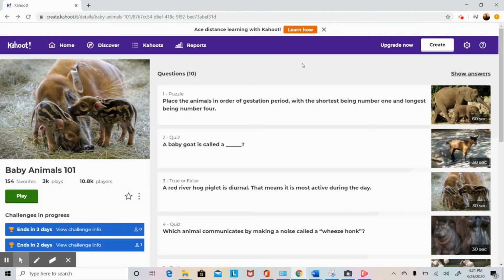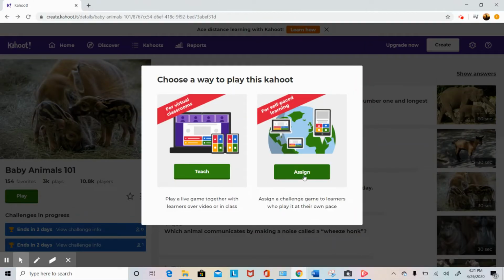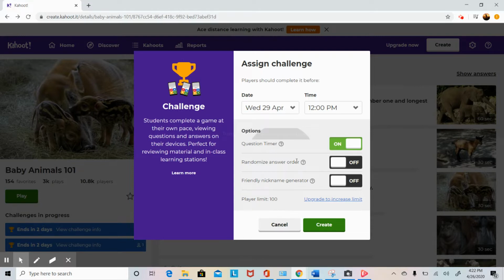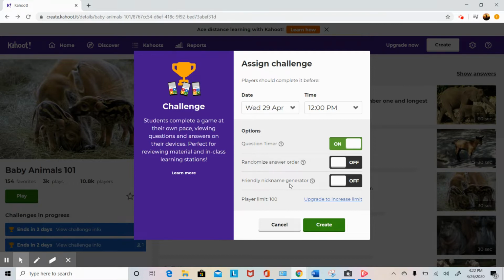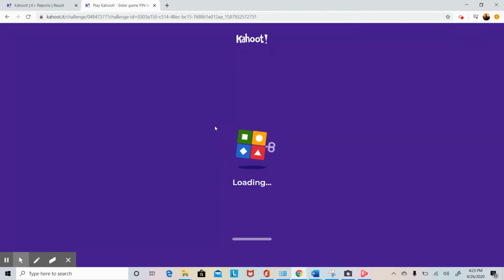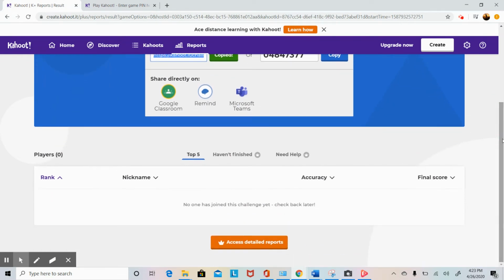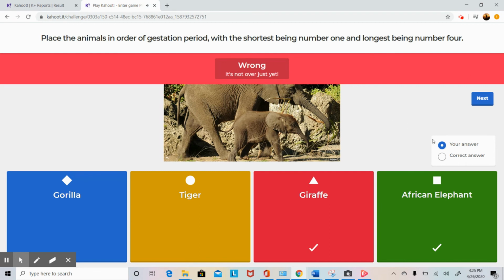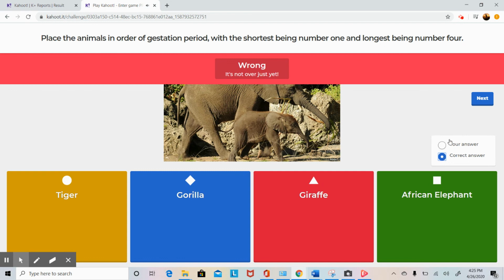Kahoot Challenge Feature -Distance Learning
Use Kahoot in a virtual zoom or Google Meet classroom

OR use the challenge feature to allows students to play on their own